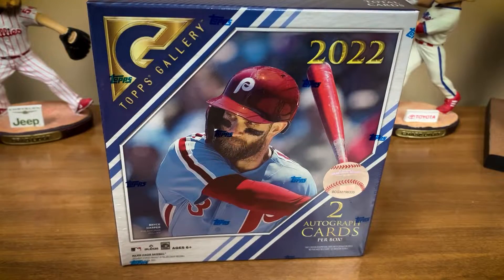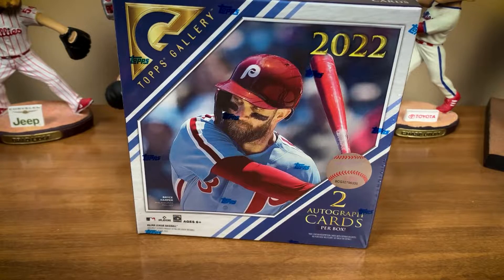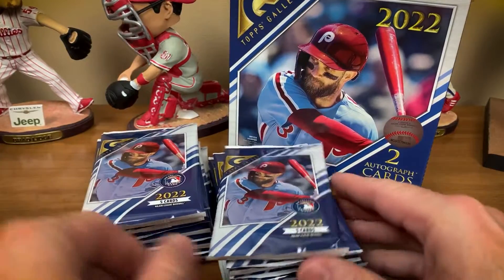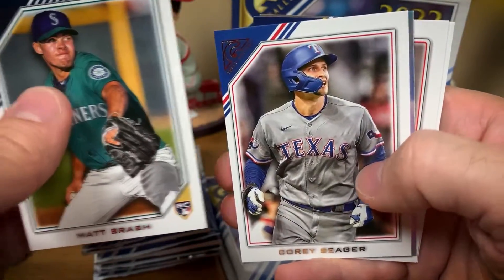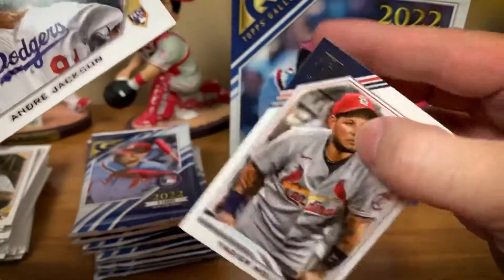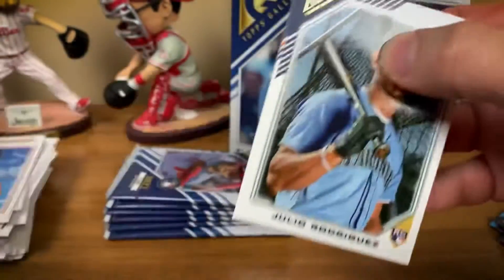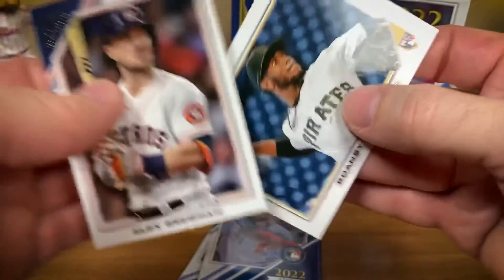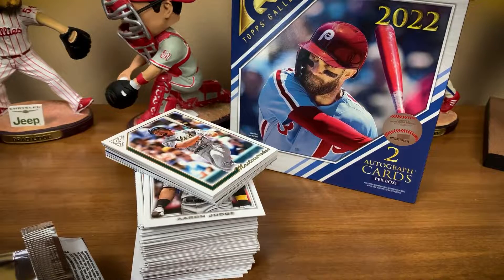2022 Topps Gallery Baseball Hobby Box Break!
Breaking one box of 2022 Topps Gallery baseball cards!

Collect what you love!  Love what you collect!

eBay Store

WhatNot: mikeo